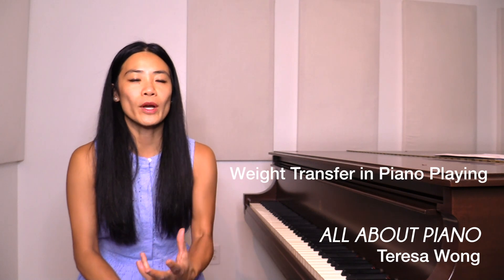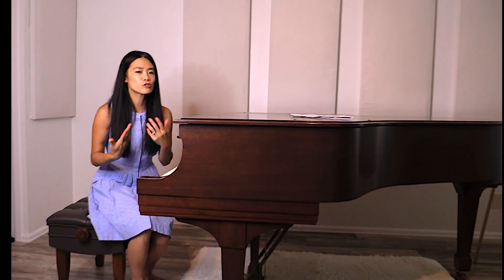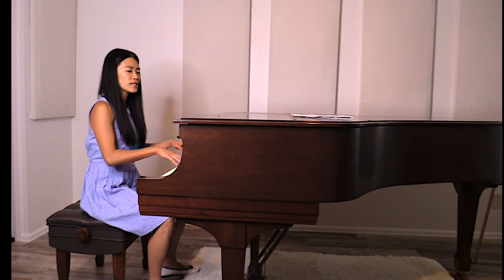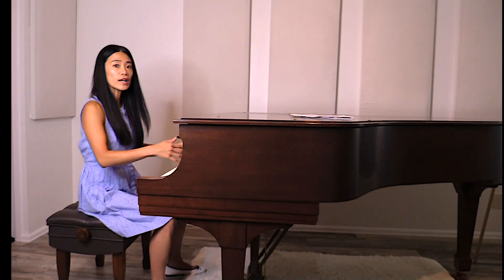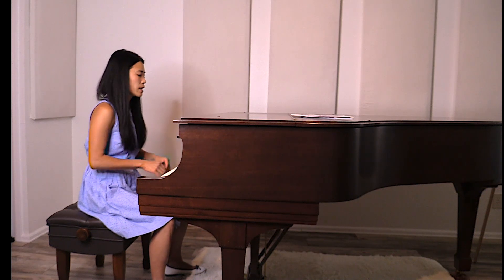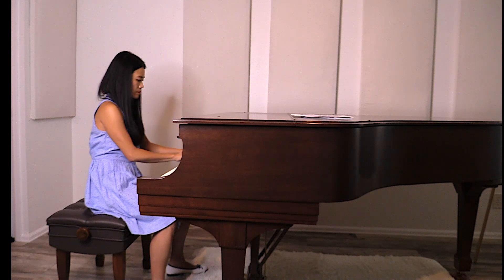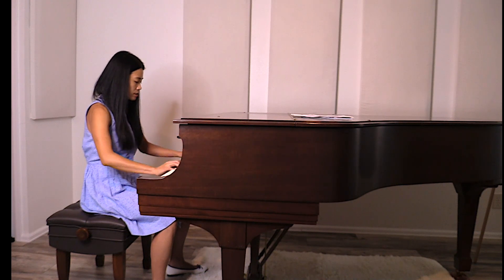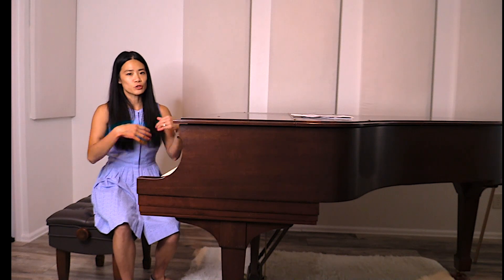Weight Transfer in Piano Playing: Introduction and Exercises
Weight Transfer in Piano Playing:  Introduction and Simple Exercises

Technique Transformation Piano Exercise Book: